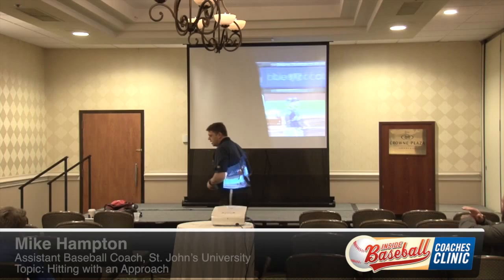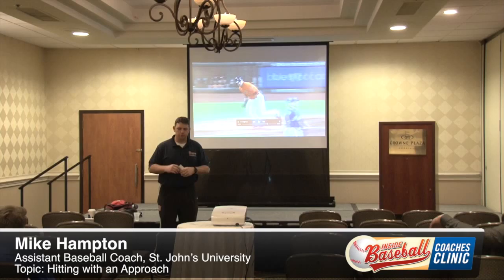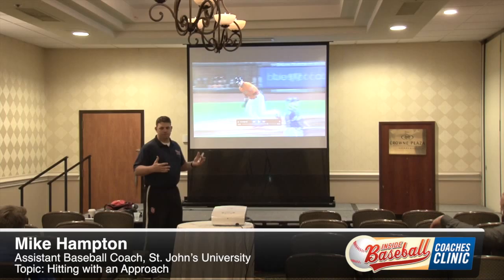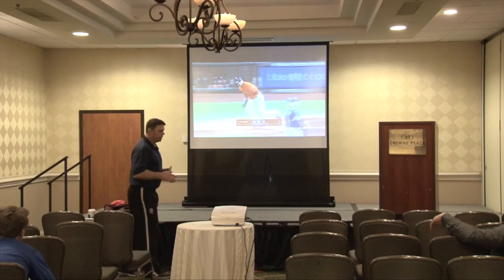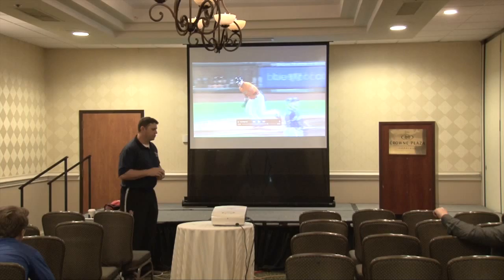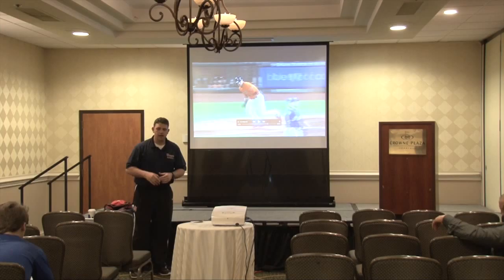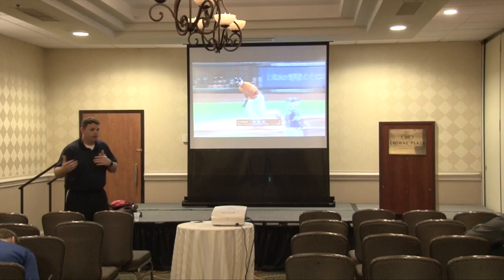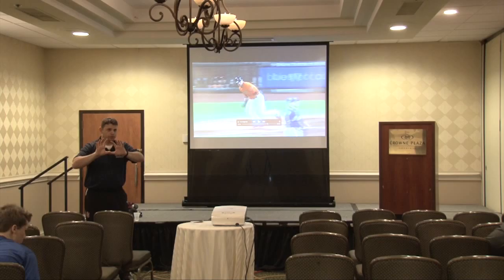IBC2016 - Mike Hampton - Hitting with an Approach (Preview)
This video is from the 2016 Inside Baseball Coaches Clinic. The speaker is Mike Hampton from St. John's University and the topic is "Hitting with an Approach"

You can view more videos at insidebaseballcoachesclinic.com